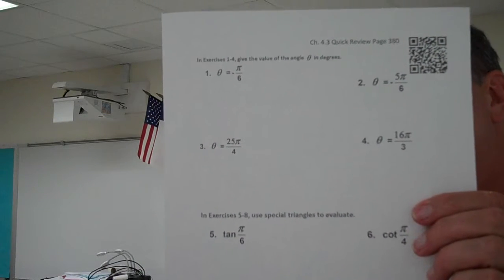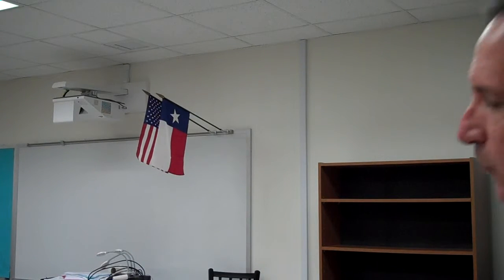Precalculus 2015-2016 Introduction and Index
This video introduces Precalculus for the 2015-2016 school year.